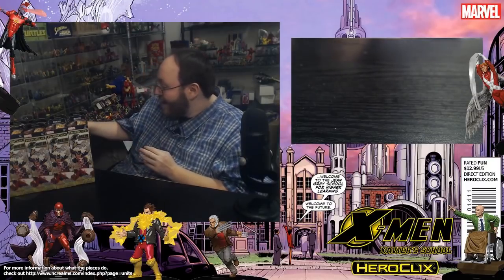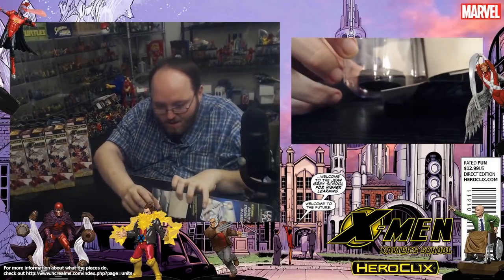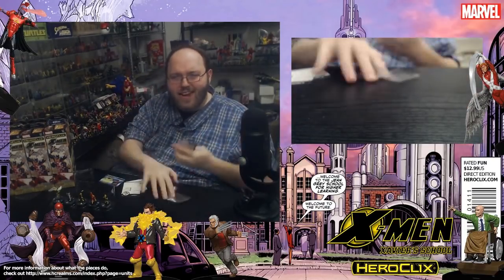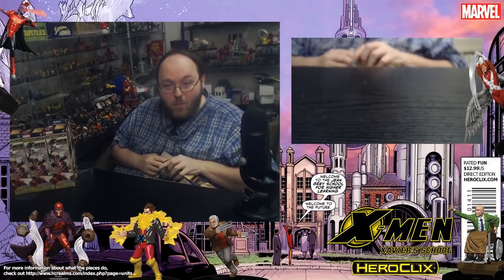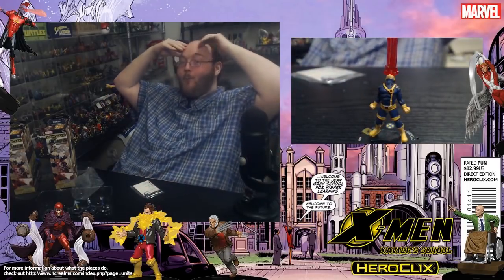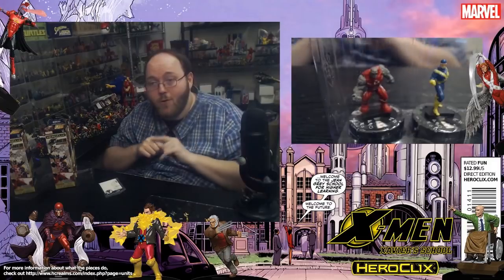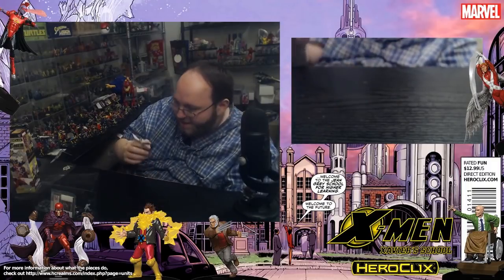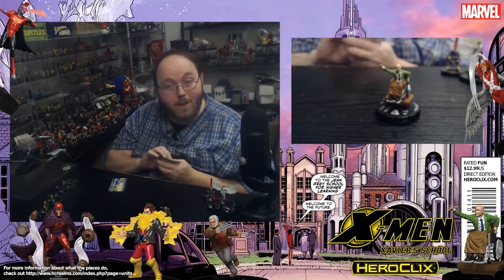Heroclix - X-Men Xavier's School Brick Unboxing #1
Sorry this is a little late ;) life has been going on.

This is video one of a two part series when I open up my X-Men Xavier's School case, the brand new Heroclix set! There are all kinds of cool X-men characters from groups like Generation X, New X-Men, X-Factor, All New X-men, and a few Brotherhood of Mutants and Hellfire. If you're a big X-men fan, definitely check this set out!

To find out more about what these Heroclix pieces do, check out and look in the Units section.